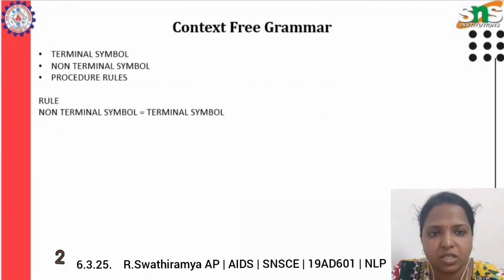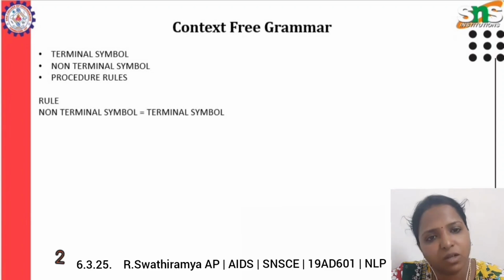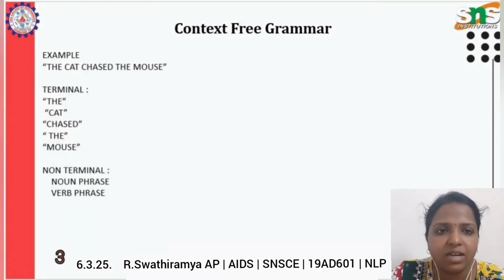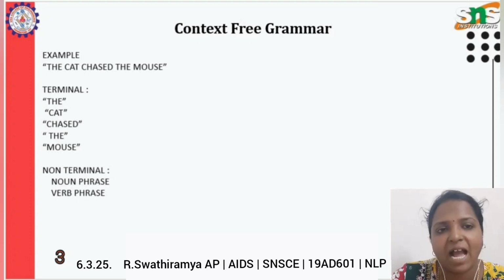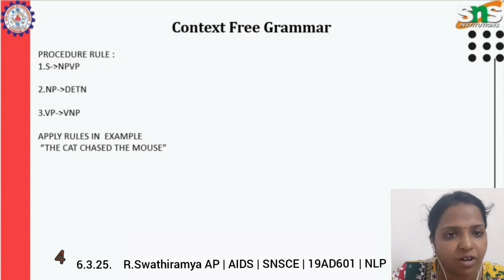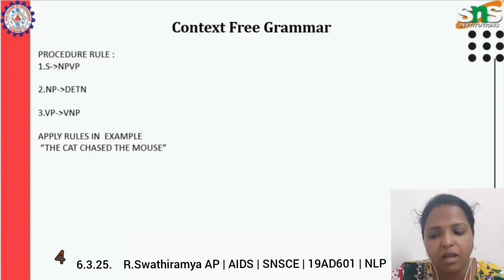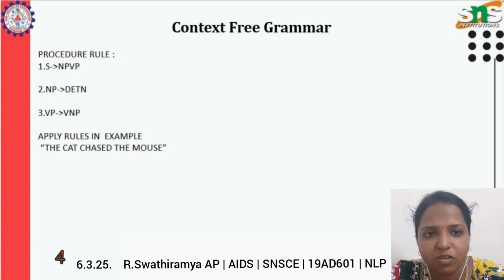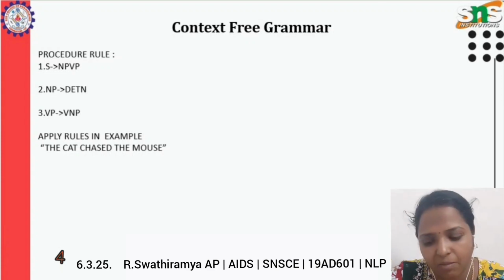CFG | R.Swathiramya AP | AIDS | NLP | SNSCE | SNS INSTITUTIONS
How do machines understand human language? Context-Free Grammar (CFG) is a key concept in Natural Language Processing (NLP) that helps computers analyze sentence structures and improve language comprehension.

🔍 In this lecture, you'll learn:
✅ What is CFG? Definition and key rules
✅ Parse Trees & Syntax Analysis – Structuring sentences for NLP
✅ Real-World Applications – Chatbots, speech recognition & more
✅ Practical Examples – How CFG is used in AI-powered language models